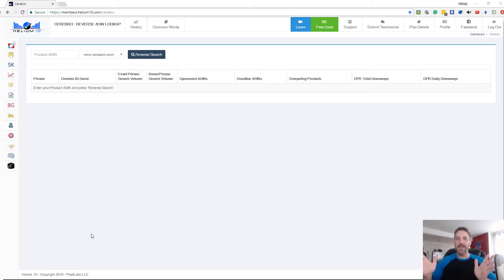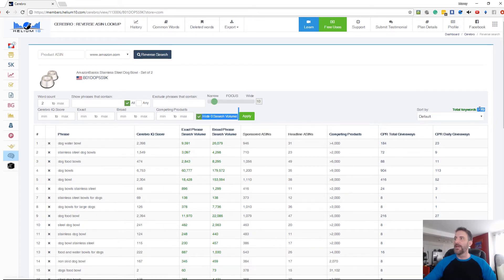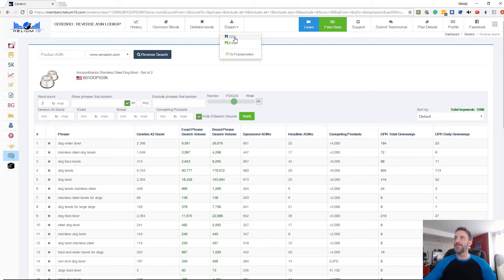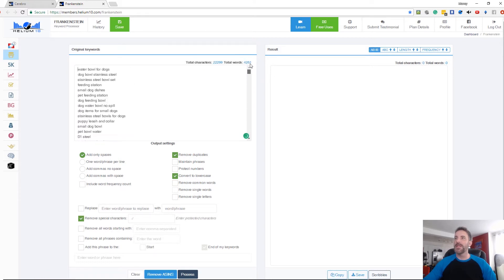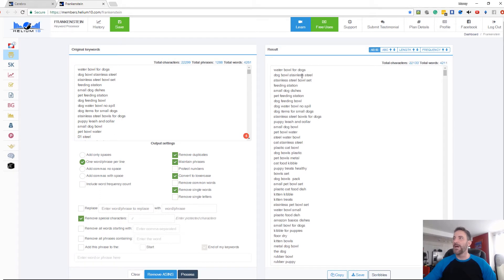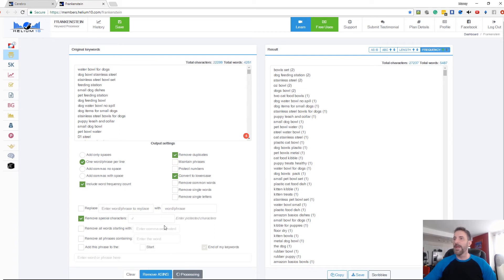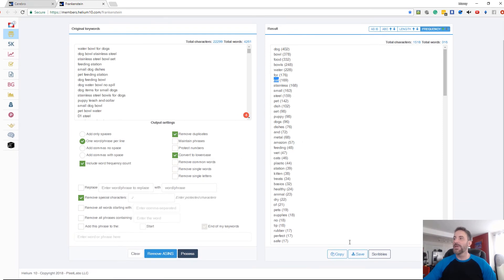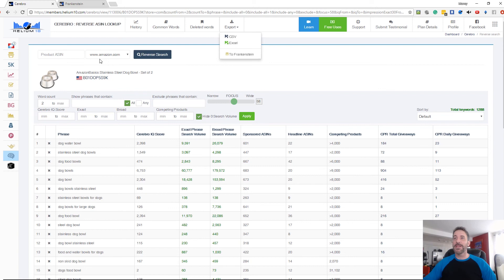Two Keyword Generator Tools That Can Calibrate Your Search Term List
The Challenge to Find the Most Relevant Keywords is at the Forefront of Amazon Selling Ventures, Which they can Solve Using Keyword Generator Software.
CEREBRO AND FRANKENSTEIN

Sellers can create a more precise list of search terms using the keyword generator tools, Cerebro and Frankenstein, in Helium 10.

Combining different tools in Helium 10 can help sellers create an even stronger keyword list. Cerebro, the reverse ASIN tool, and Frankenstein, the keyword list creator, are particularly useful when used together.

If you're not a Helium 10 member yet and you sell on Amazon, what's holding you back?